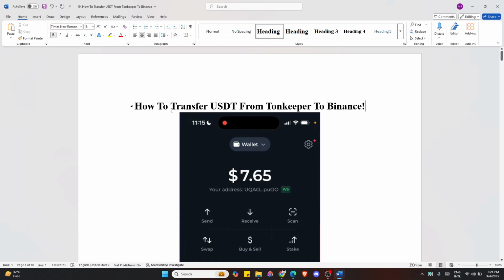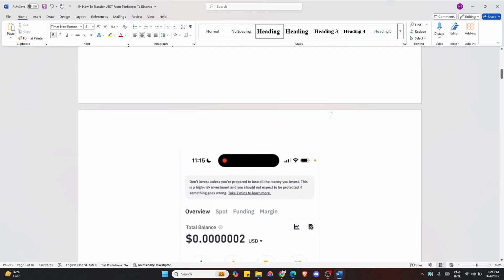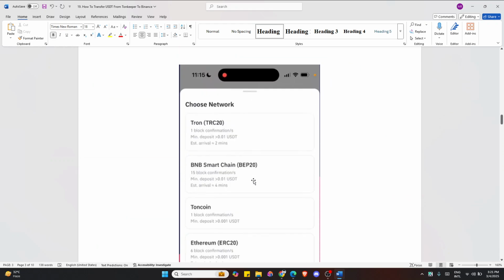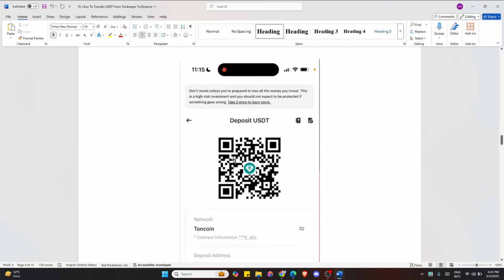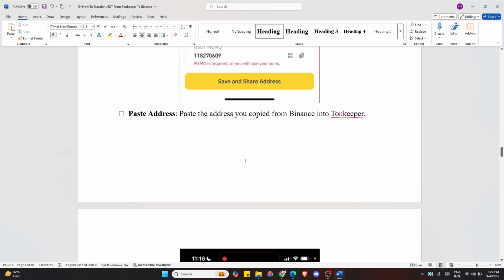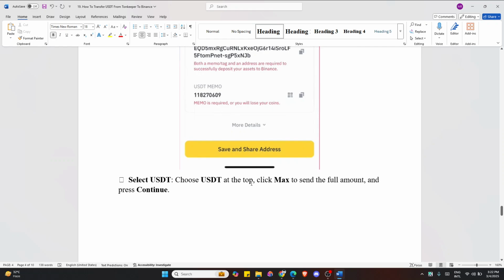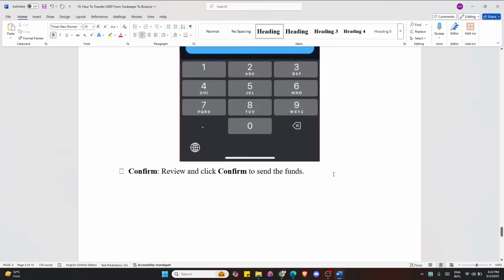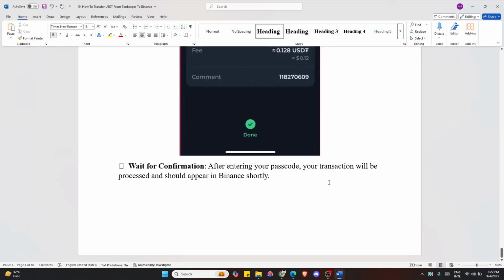How To Transfer USDT From Tonkeeper To Binance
In this video, you'll learn how to transfer USDT from your Tonkeeper wallet to Binance step by step. Watch the full tutorial to ensure a smooth and secure transaction. 🔄💰